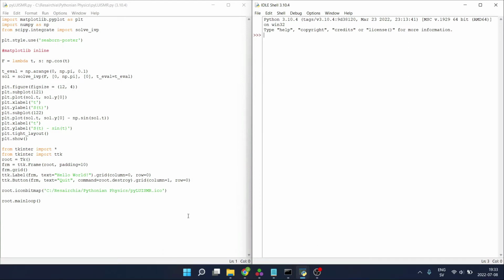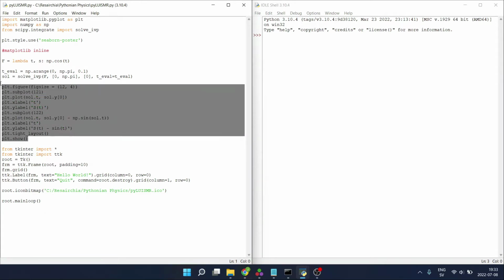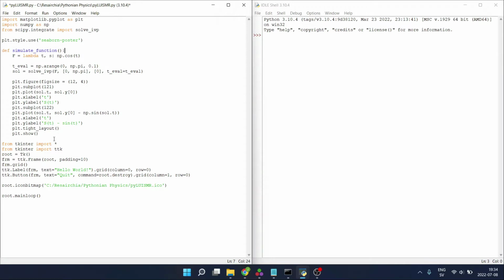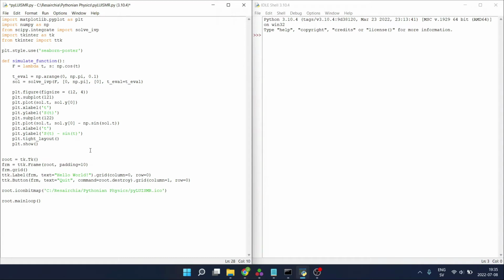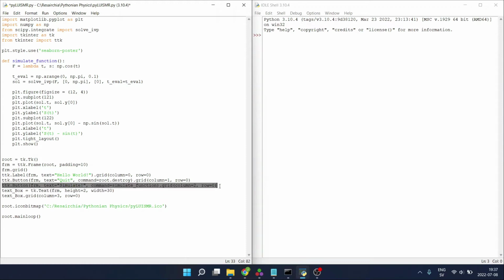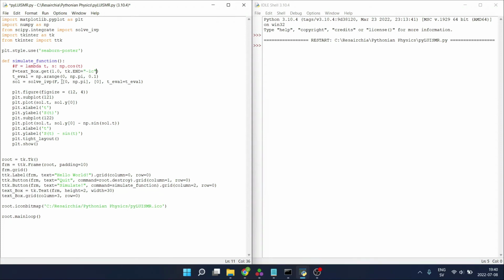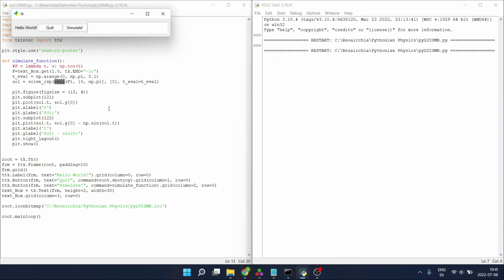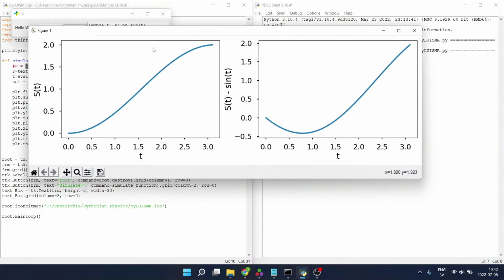Pythonian Physics 02: Parsing Text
Welcome to the Resairchia channel and the Pythonian Physics. In these series of videos we are developing a physics simulator.

In this video you are introduced to Python parsing:
-You will learn how to add widget in a grid.
-You will how to call a function.
-You will learn how to parse text.